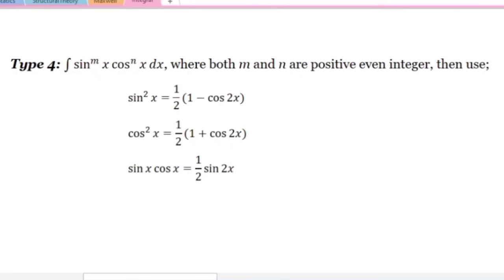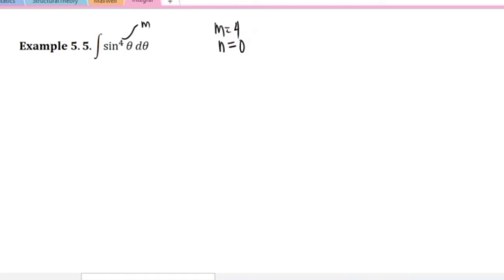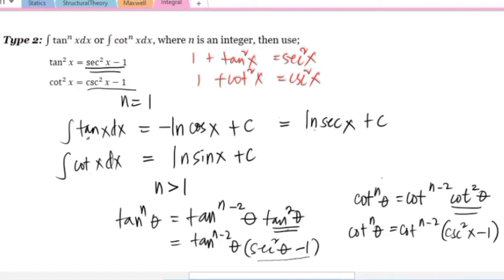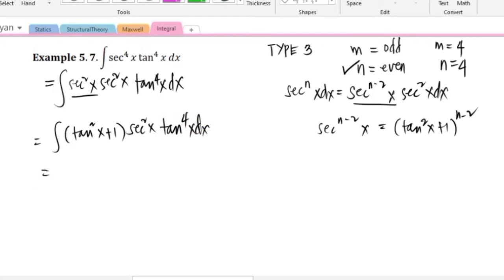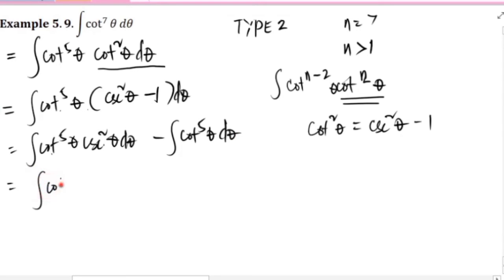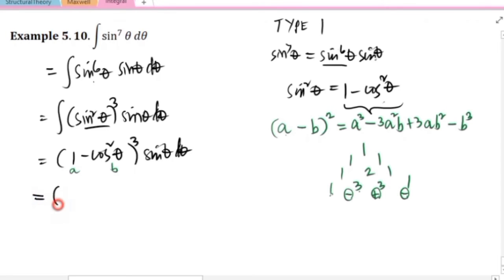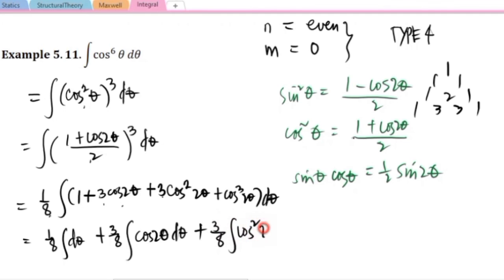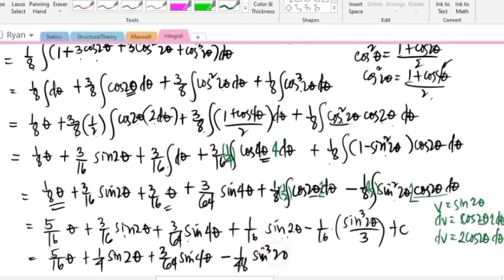Part 2: Integrals Involving Powers of Trigonometric Functions